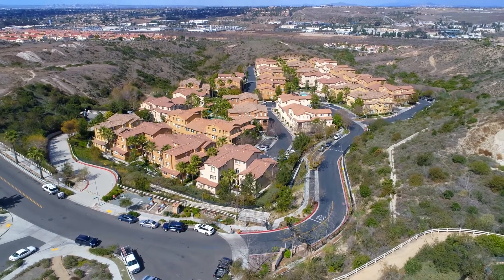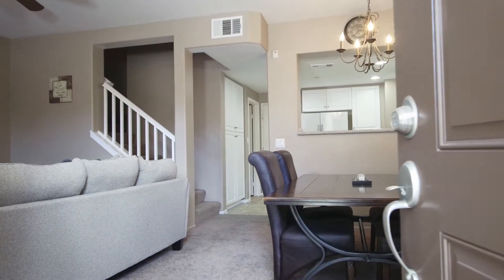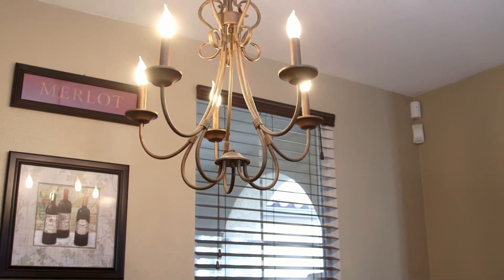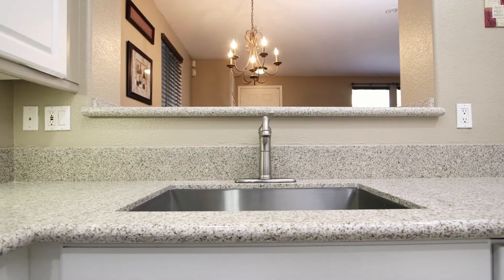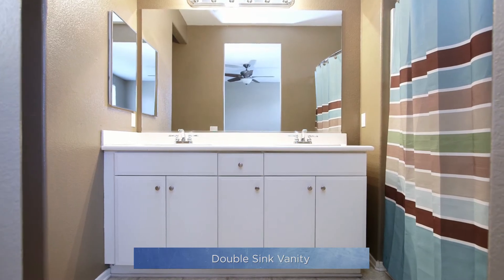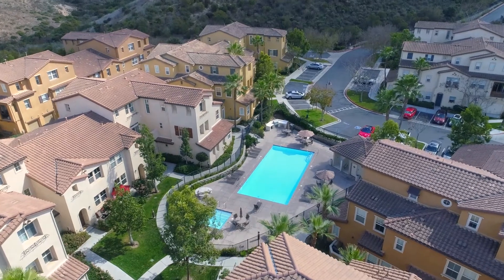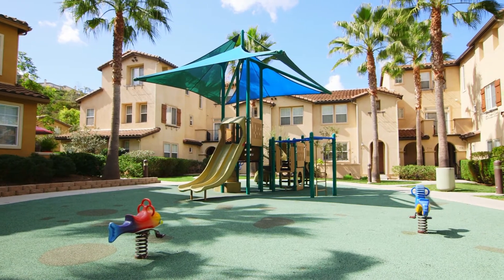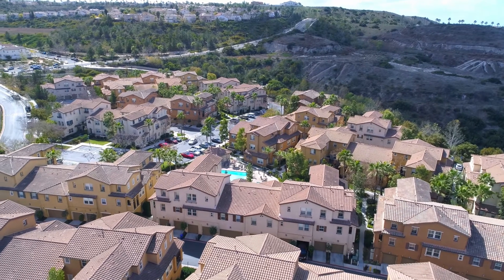Team Flores - MLS - 760 Portside Place - Ocean View Hills - Spinnaker Point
Team Flores - MLS - 760 Portside Place - Ocean View Hills - Spinnaker Point www. TeamFlores.net